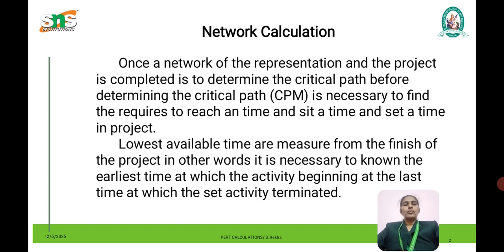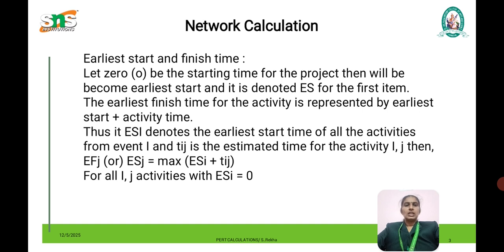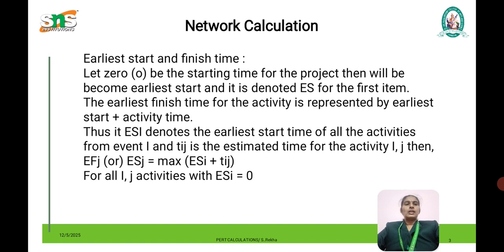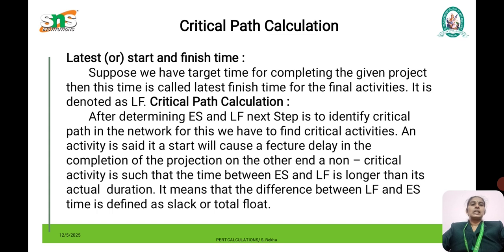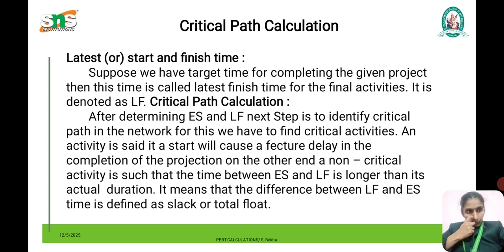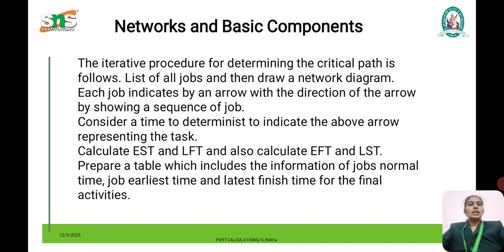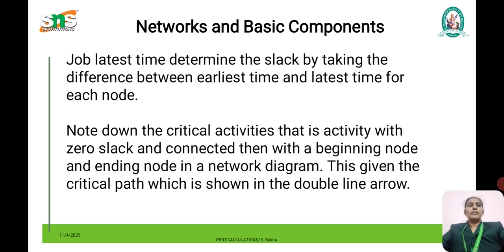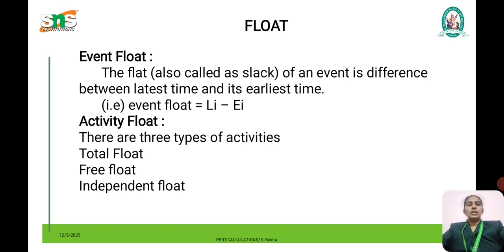Network Calculation/ DSOT/ S.Rekha/AP/ MATHS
Network Calculation - In this video to identify the longest path in a project network to determine the minimum project duration,This involves using mathematical models and optimization techniques to allocate resources, manage risks, and minimize delays in project timelines./ DSOT/ S.Rekha/AP/ MATHS